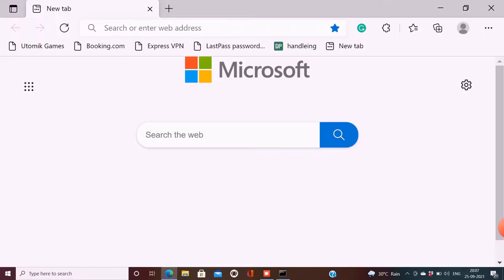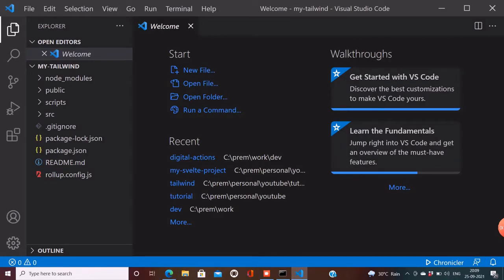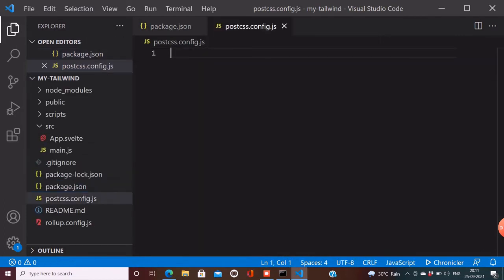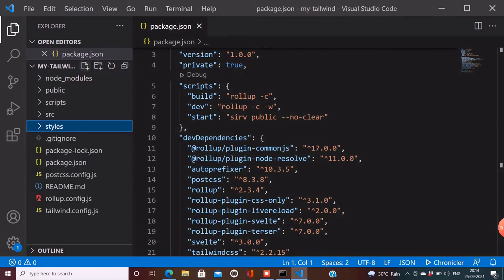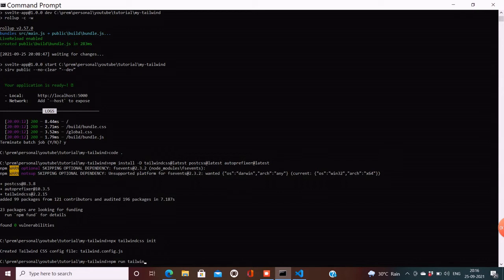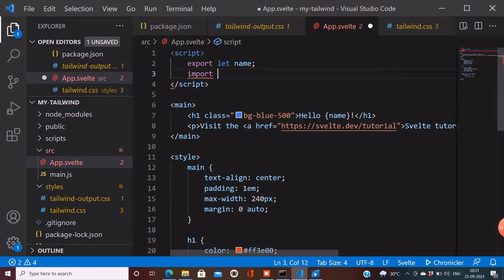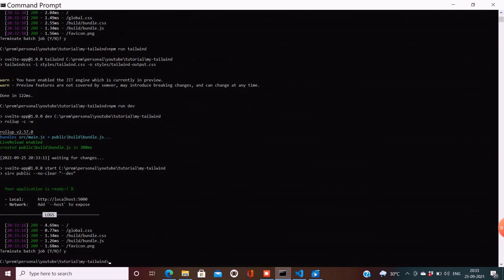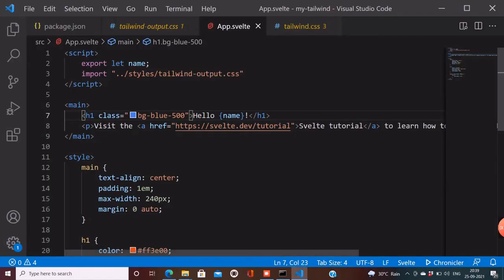Tailwind setup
This video will explain how to do tailwindcss setup in svelte. For react and other javascript sdk this could be slightly different.